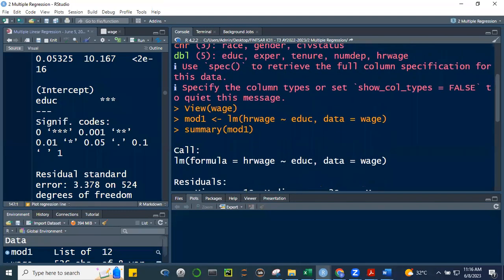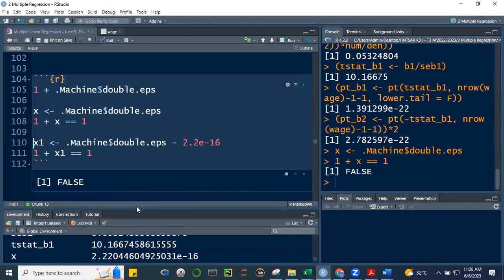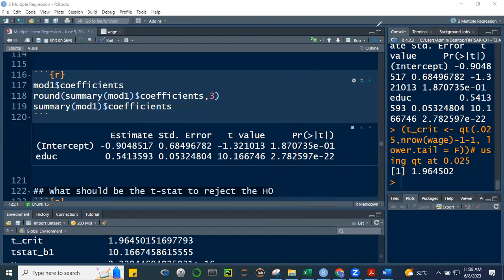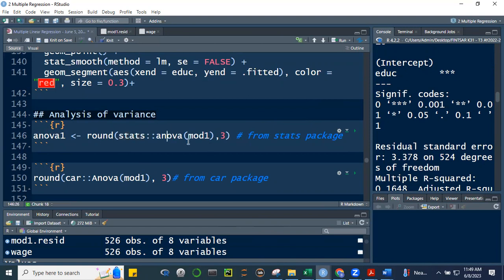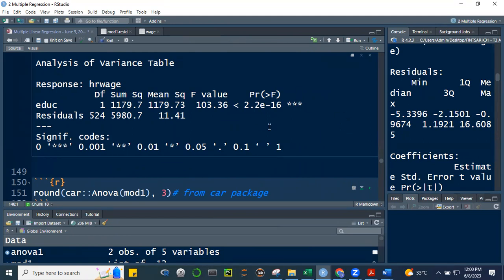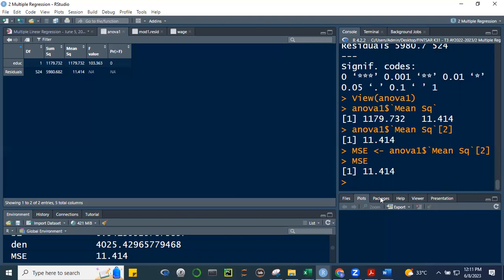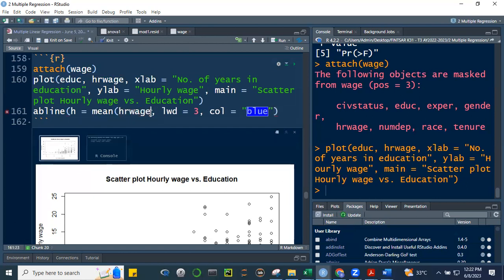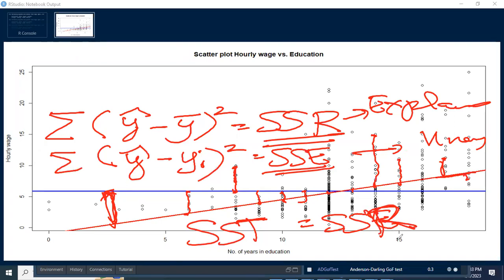FINTSAR K31 June 8, 2023 SSR, SSE,SST1